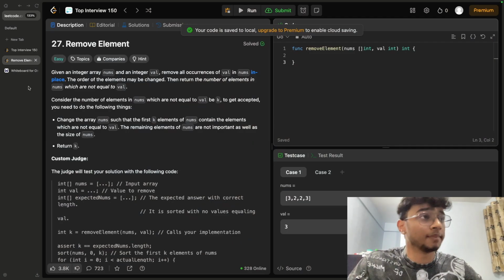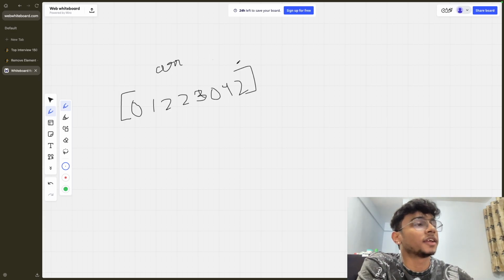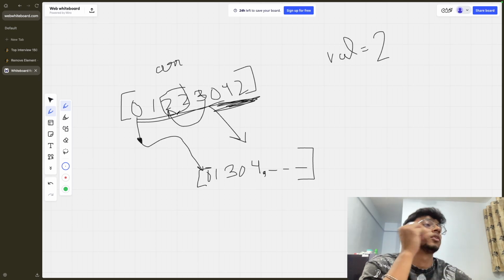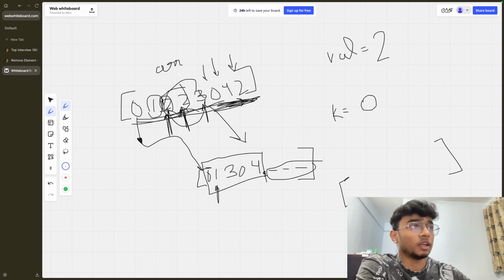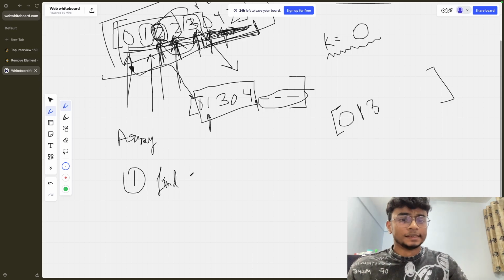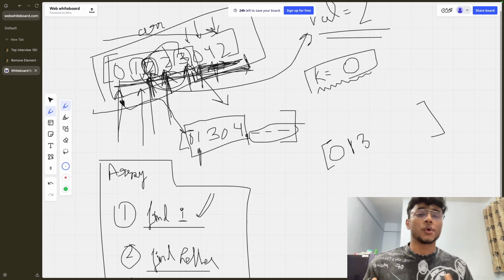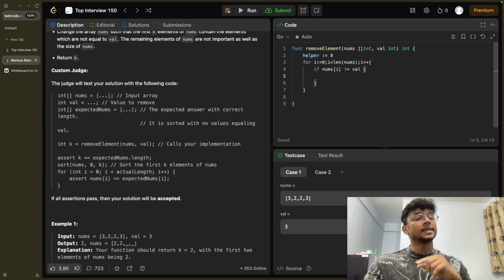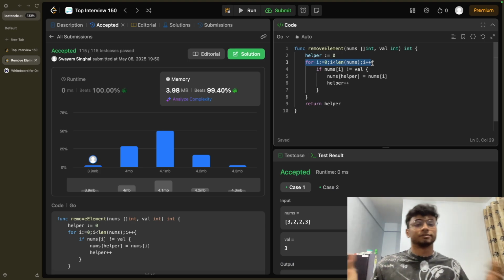Remove Element - Golang | LeetCode Top Interview 150 | Coding Interview Prep 2025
In this new series we would be solving the most important LeetCode interview problems using Golang! This comprehensive series breaks down each of the Top 150 LeetCode interview questions with clear, efficient Golang solutions.

For our second video we are solving the Remove Elements problem, which is the second problem in the leetcode study plan you can find the link to the whole problem set below.

00:00 - Intro
00:18 - Problem Description
01:45 - Whiteboard Explanation
08:20 - Coding Solution
10:20 - Submitting Solution
10:44 - Outro / Summary